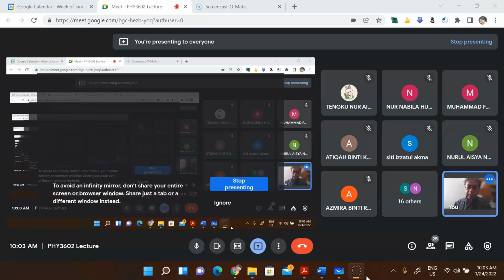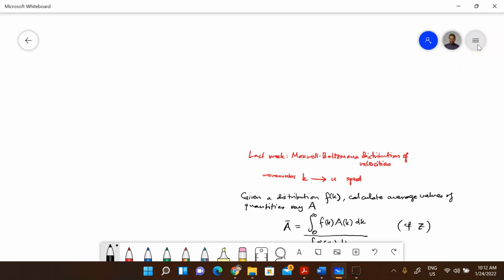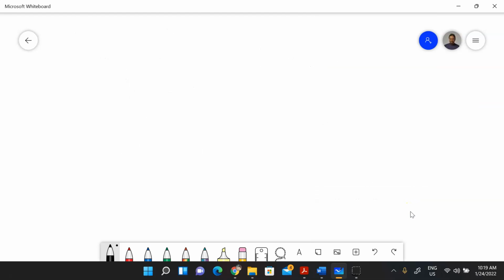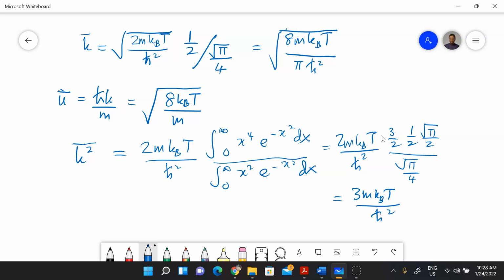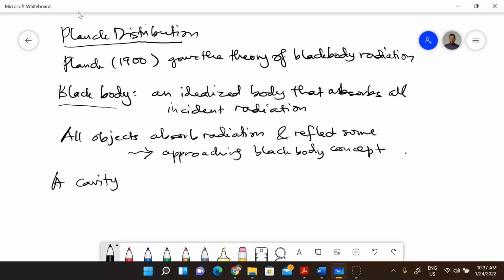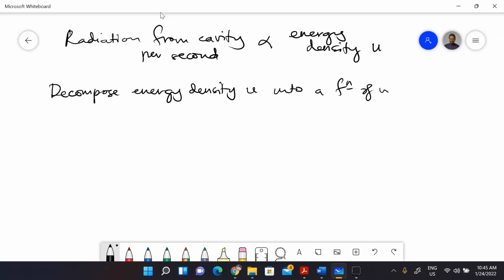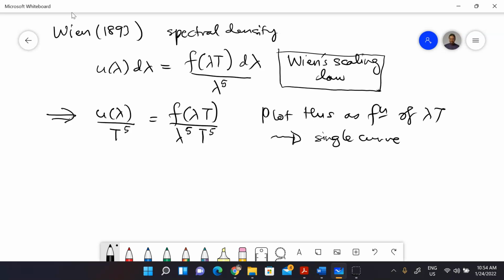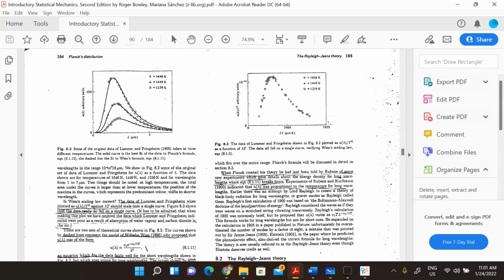PHY3602 Lecture on January 24, 2022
Statistical Mechanics lecture on Monday, 24 January 2022 on Stefan-Boltzmann law, Wien's law of displacement and scaling law.